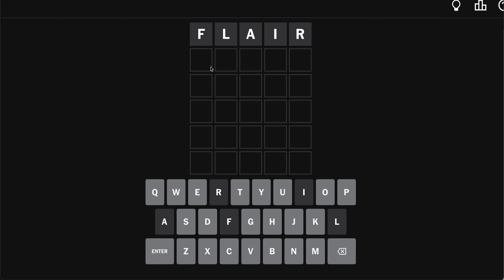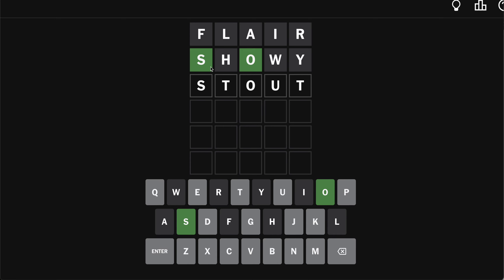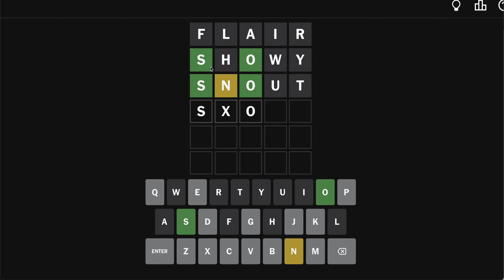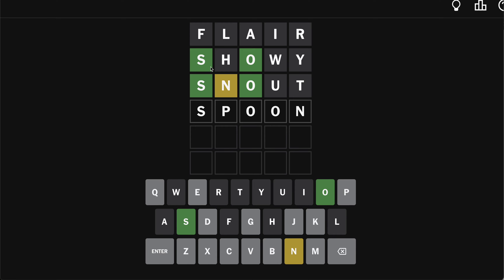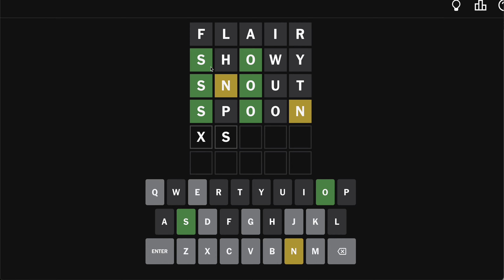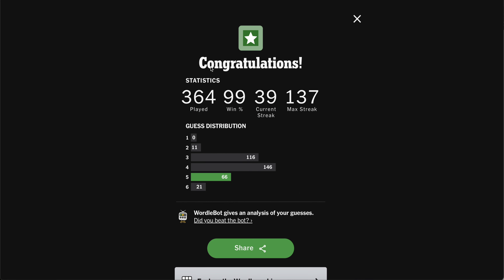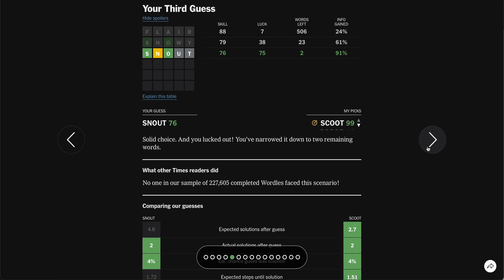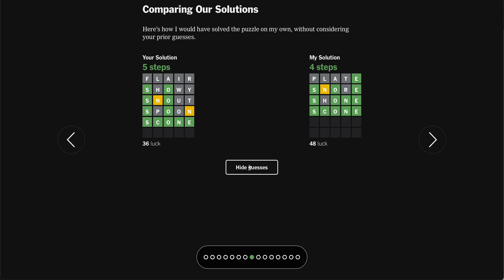Today's Daily Wordle Answer - Wednesday August 7th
Hi Team 👋! Watch me answer today's Wordle. It was a bit challenging. How about for you?!

Wordle 1,149 5/6*

WordleBot
Skill 88/99
Luck 36/99